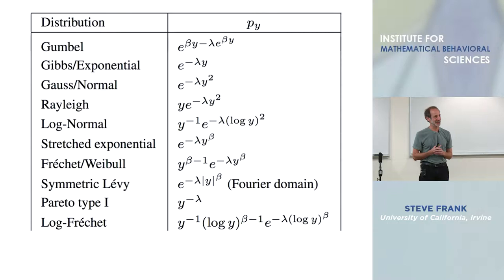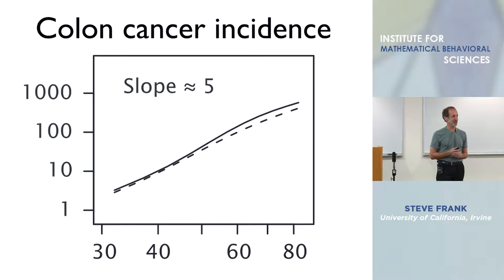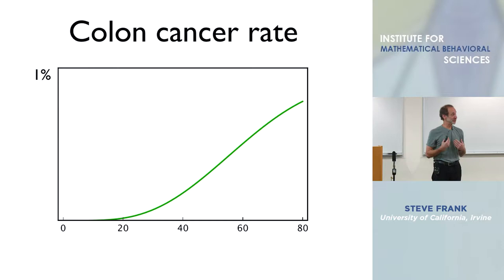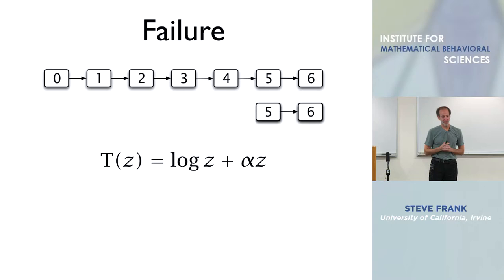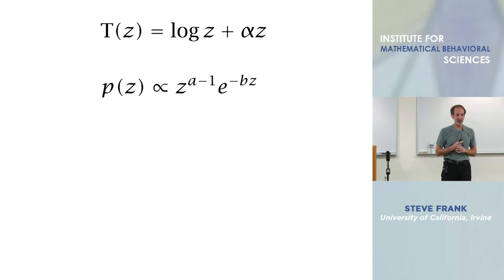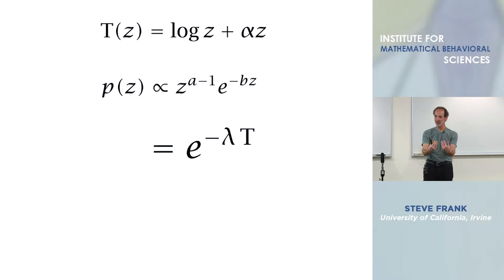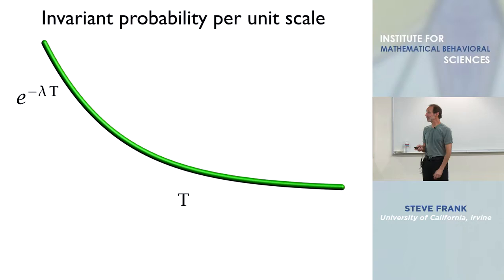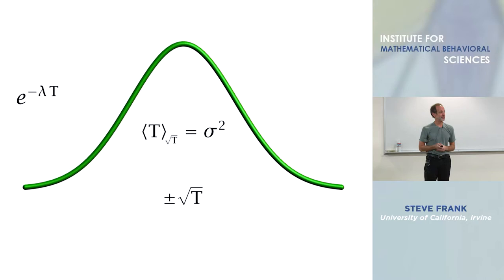Steve Frank - "Common Probability Problems Arise from Simple Invariances"